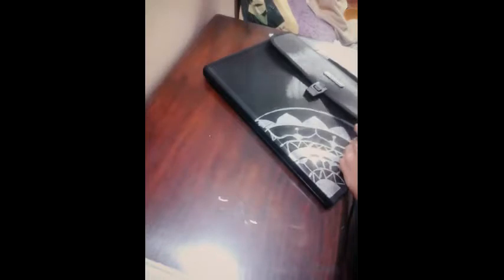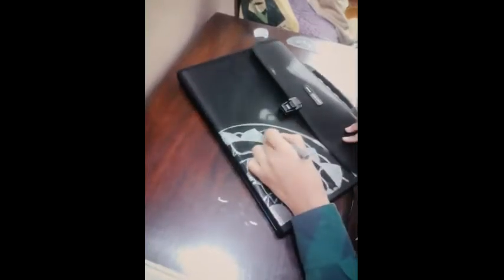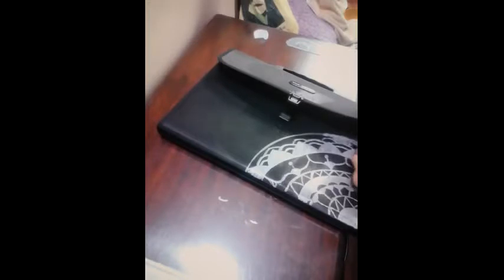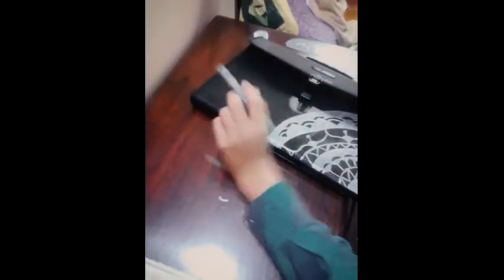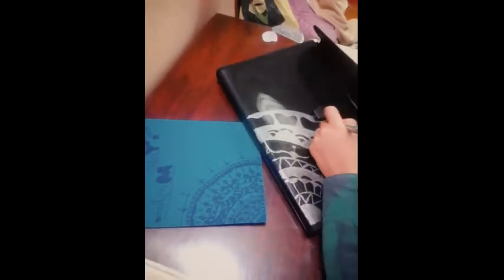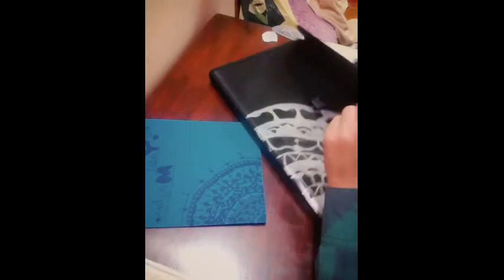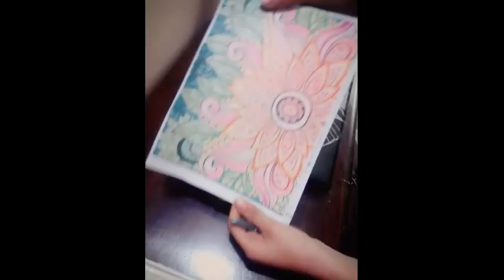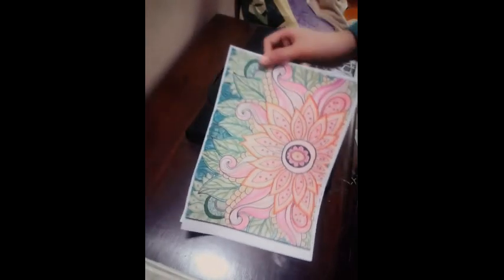DIY black mandala binder/folder/file cover